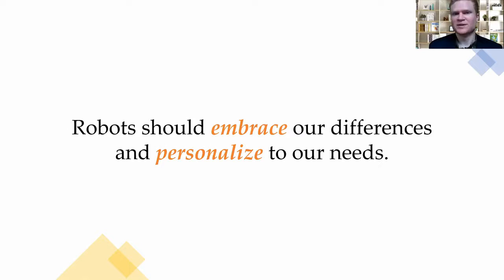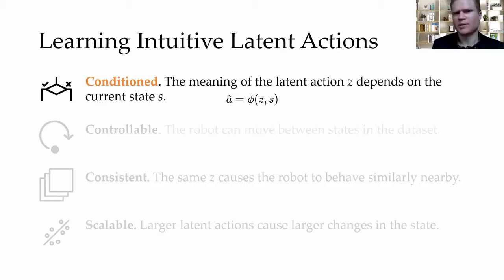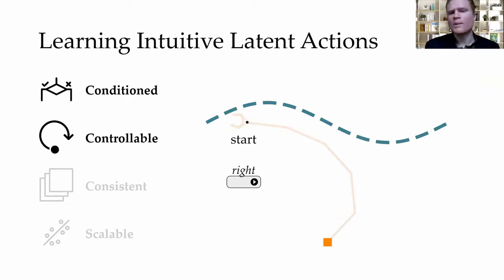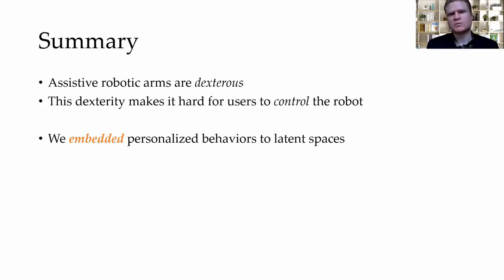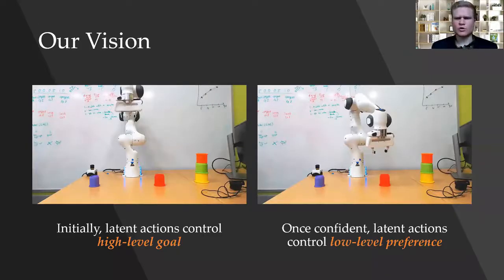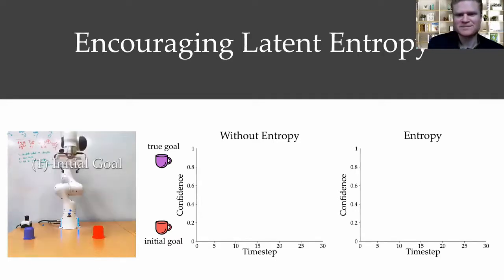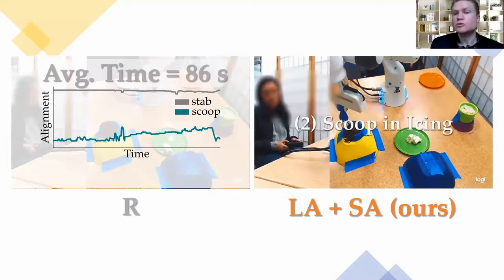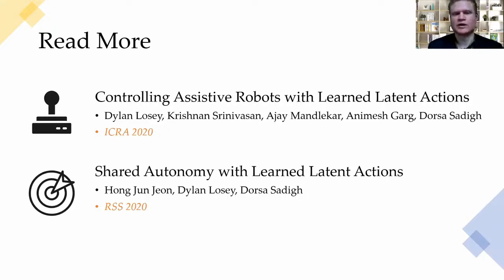Dylan Losey's Workshop Talk at ICRA 2020 on "Personalizing Robots through Learned Latent Actions"